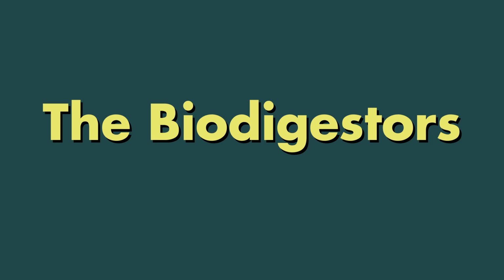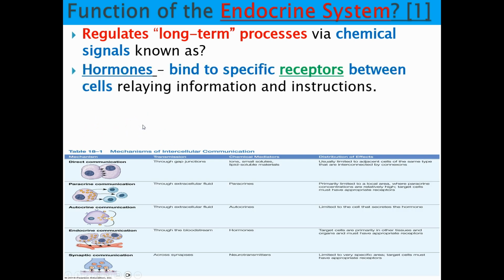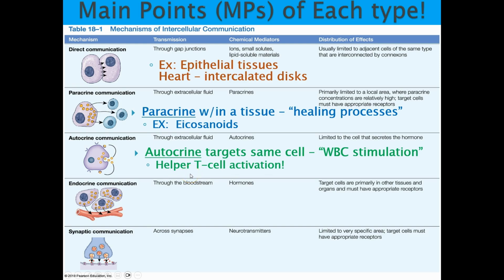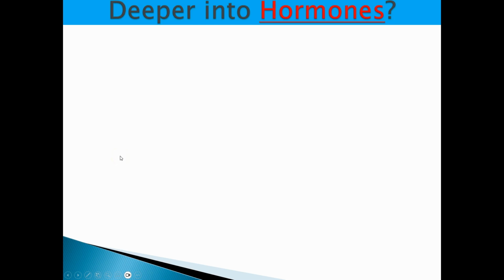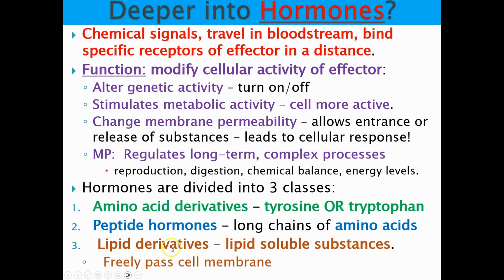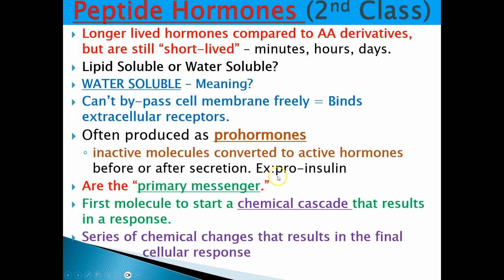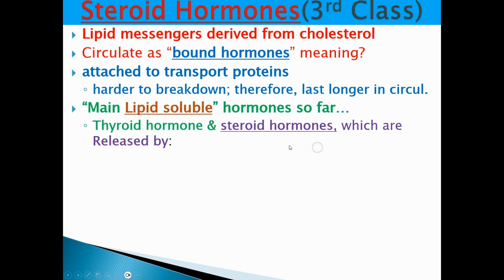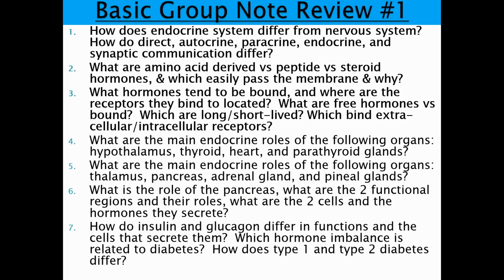The Endocrine System - Introduction (Part 1)